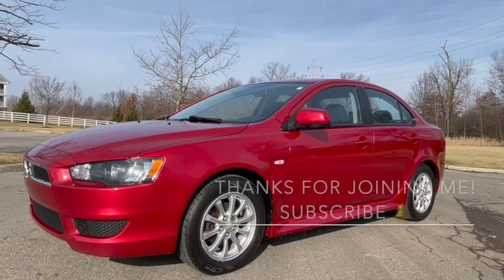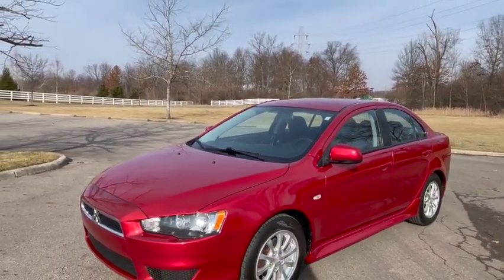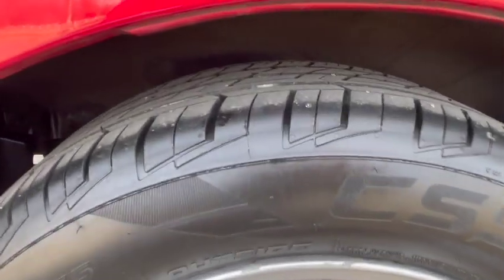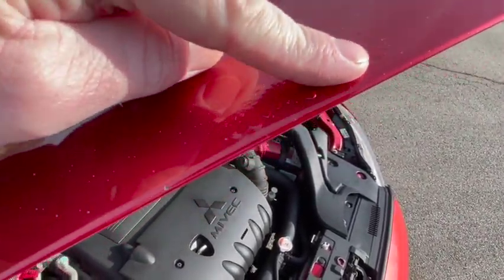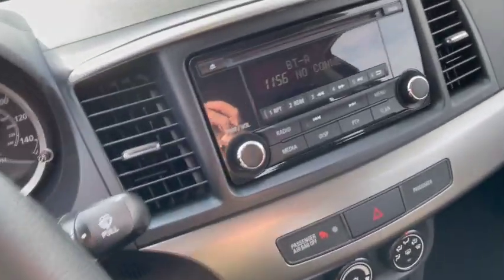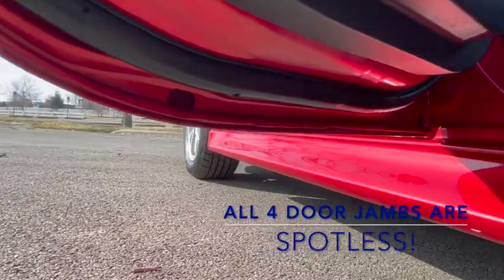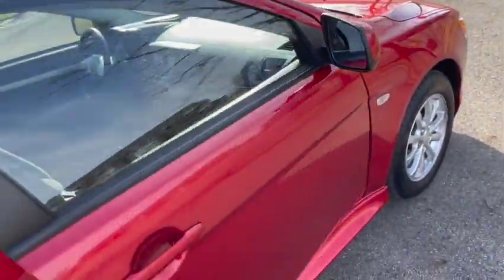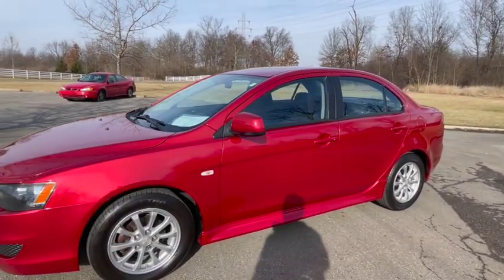2014 Mitsubishi Lancer ES - One Owner! Just Like New Inside + Out, New Tires + Brakes, Super Records